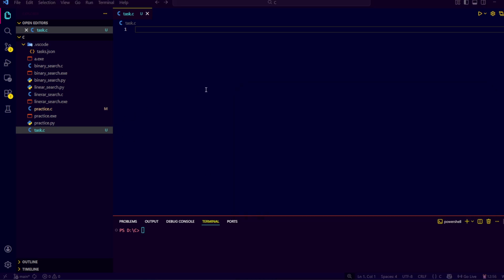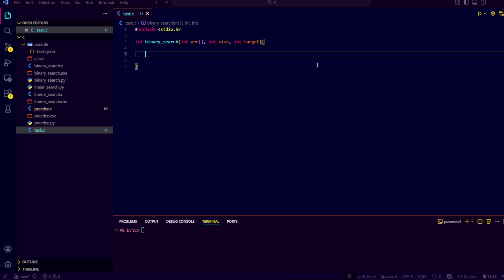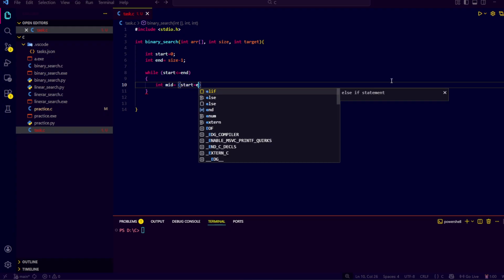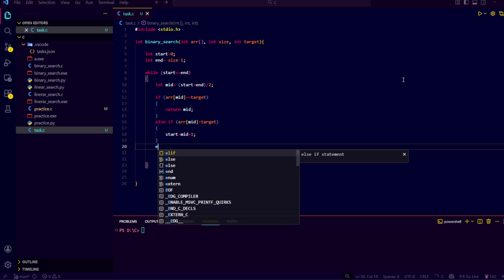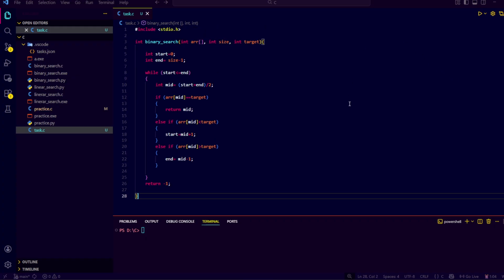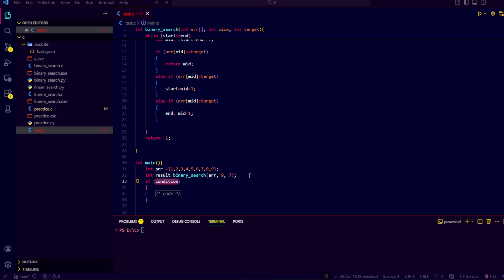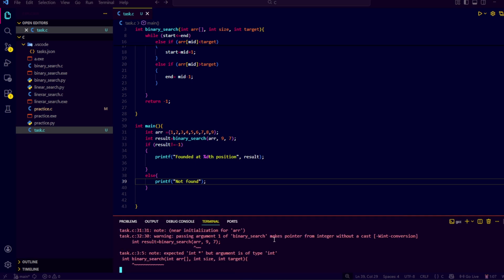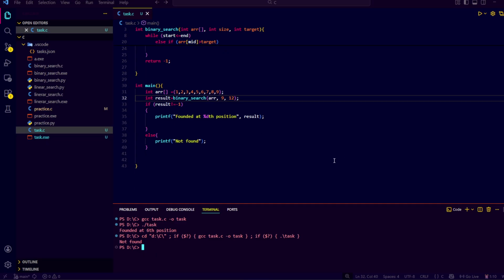Binary Search in C – Fast & Easy C Programming Tutorial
Learn how to implement Binary Search in C — step by step, from scratch!
In this tutorial, you’ll discover exactly how the Binary Search algorithm works on a sorted array, and see a full working C code example so that you can start using it right away.

What you’ll get:
• Explanation of Binary Search logic (why it works, when to use it)
• C code walkthrough with comments and sample input/output
• Tips for correct implementation and common mistakes to avoid

Whether you are a complete beginner or brushing up your C skills — this tutorial will help you understand Binary Search clearly and confidently.

If you want, you can copy and paste it to test yourself.

If you have any questions or suggestions, drop them in the comments — I enjoy helping out!

## 🔖 Top Tags / Hashtags to Use

Binary Search in C, C Programming, C Programming Tutorial, Data Structures, Algorithms, Searching Algorithm, Log N, Computer Science, Programming Tutorial, Learn C, C tutorial for beginners, Binary Search code, Sorted Array Search, Coding in C